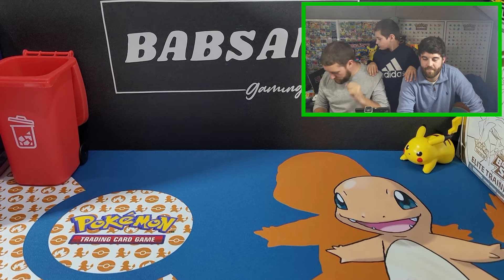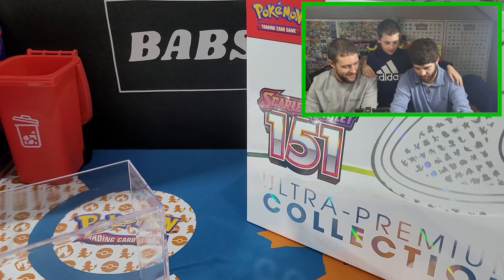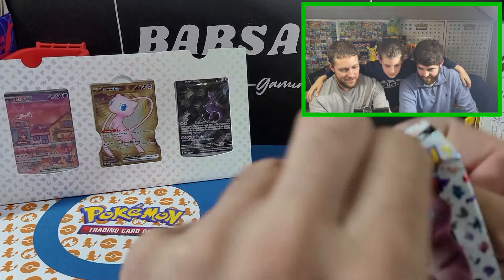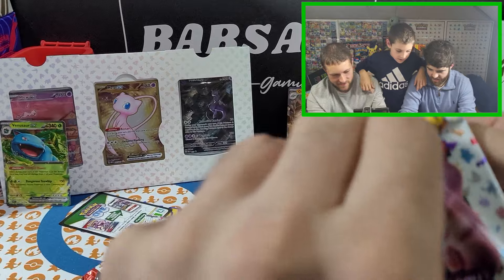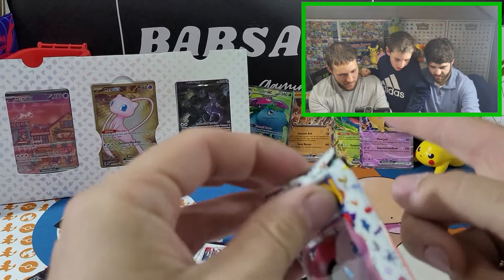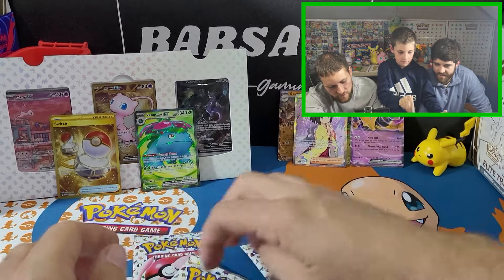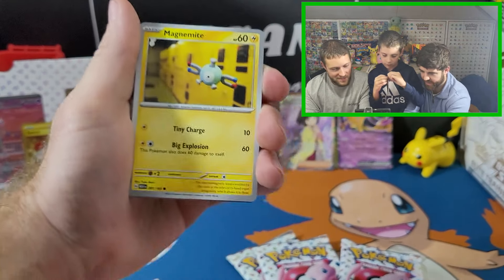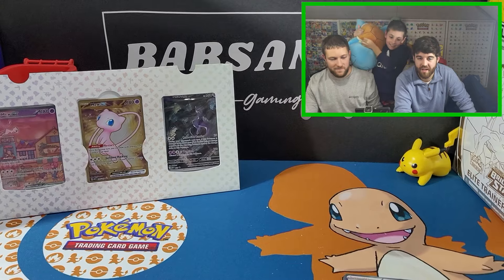Are Pokemon 151 UPCs worth the money???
Today we are opening the biggest Scarlet and violet Pokemon 151 box. Is the 151 Ultra premium collection worth the money? Also as a bonus we open the infamous walmart mystery cube.

Don't forget to enter the giveaway for your chance to win the UPC promo cards and the legendary birds 2 pack!